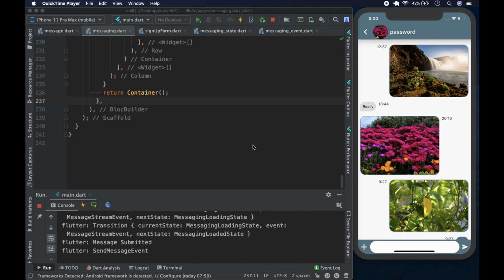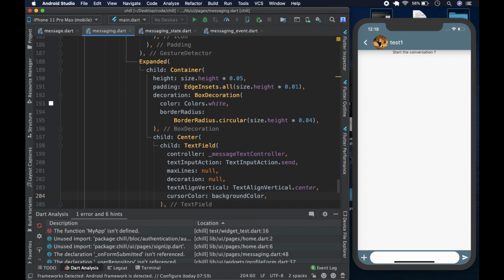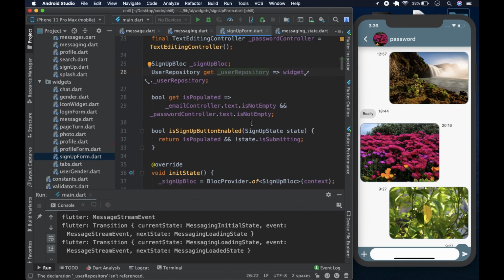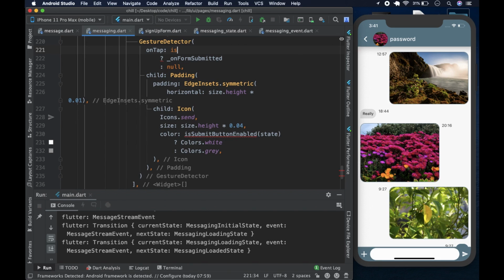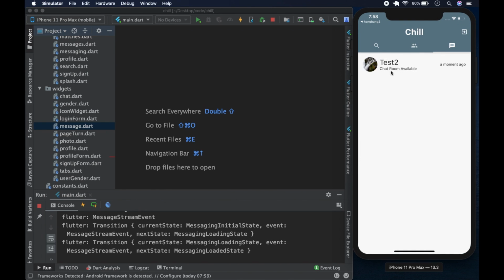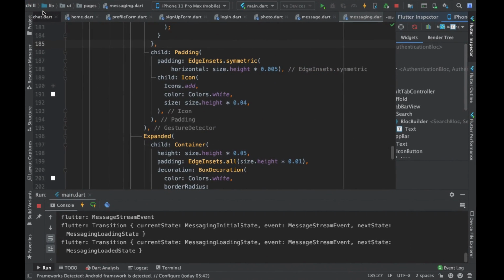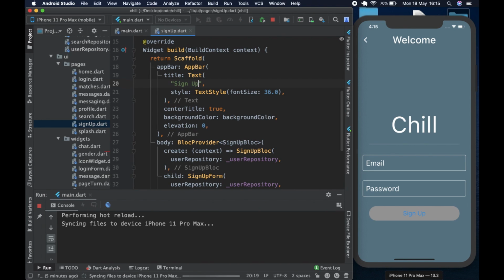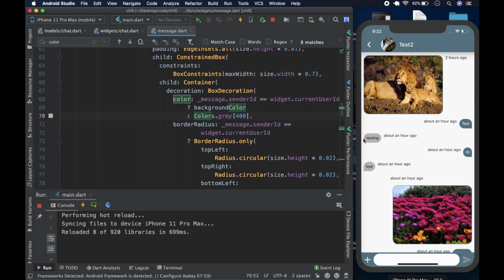Build Flutter Tinder Clone with Firebase & BLoC #41/41 Message Page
Build a Flutter Tinder Clone with Firebase and BLoC. In this video we build the Message Widget